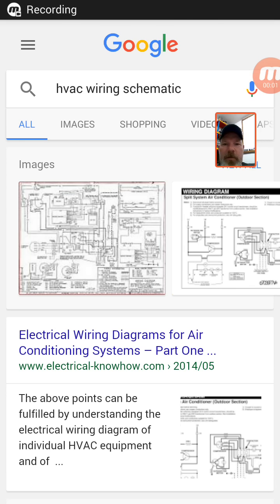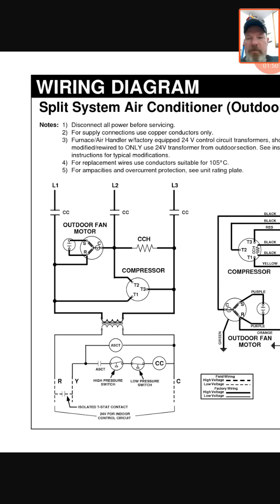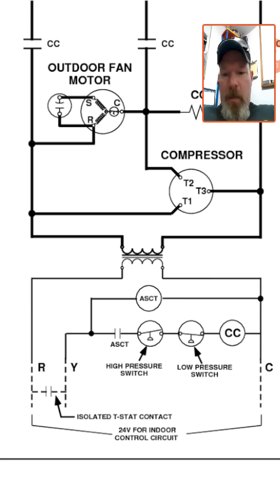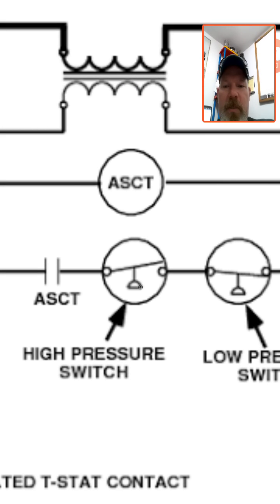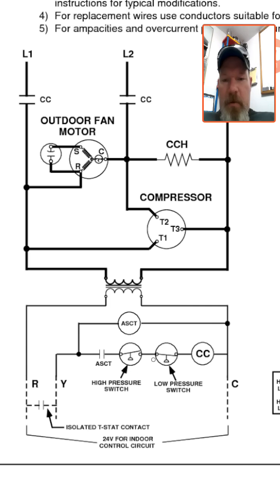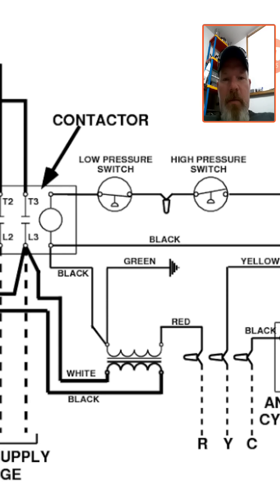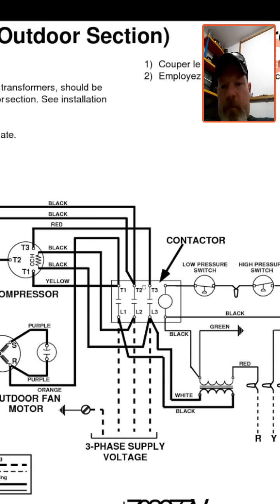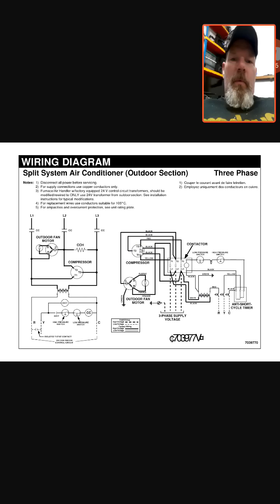How to Read HVAC Wiring Diagrams (Wiring Schematics Explained)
In this video:  I show how to read a basic HVAC wiring schematic diagram.

                        --- OR ---

encompassingselfreliance,com